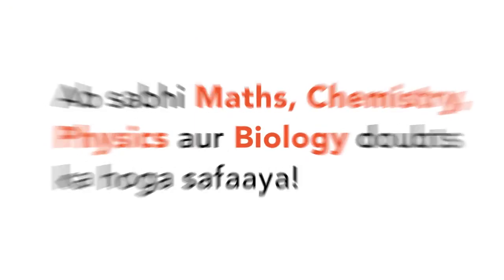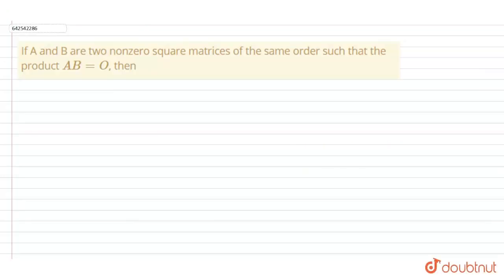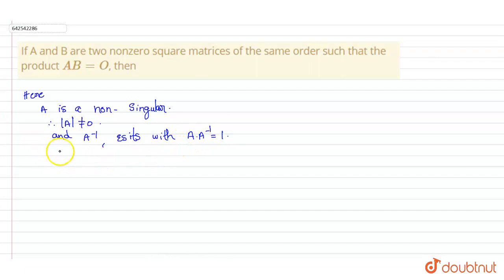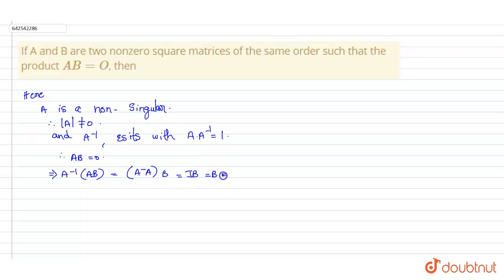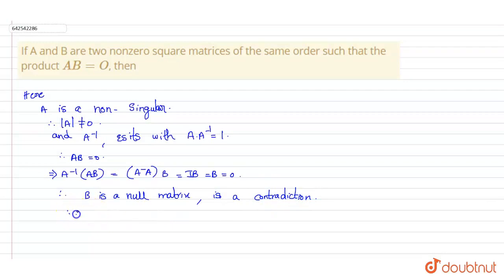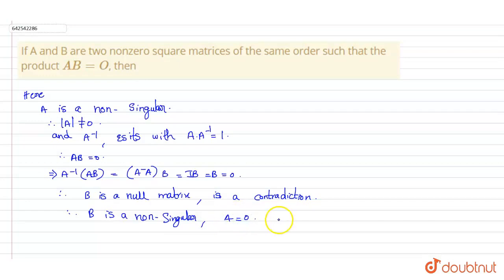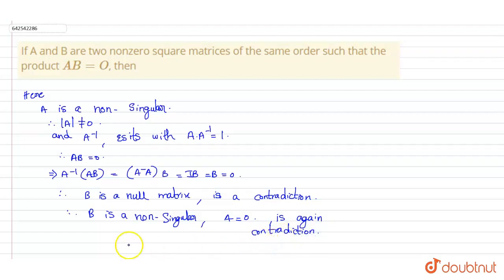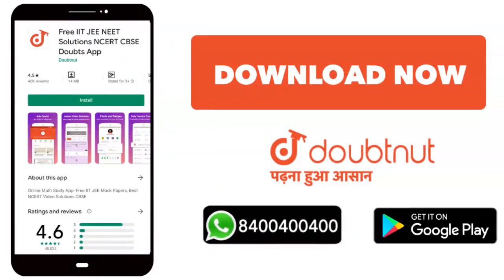If A and B are two nonzero square matrices of the same order such that the product AB=O, then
Class: 12
Subject: MATHS
Chapter: MATRICES
Board:IIT JEE

👉 Have Any Query? Ask Us.